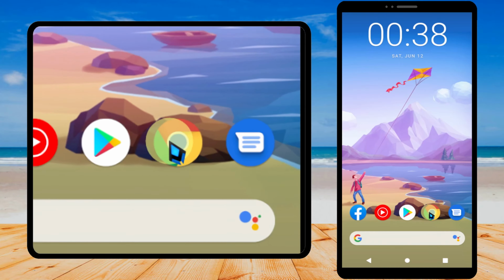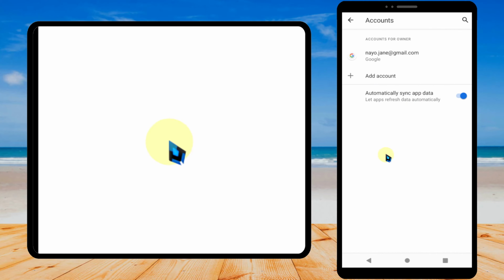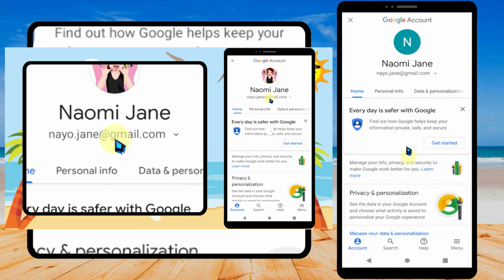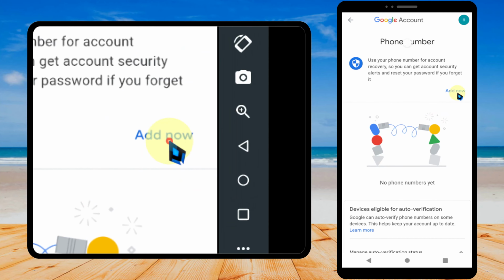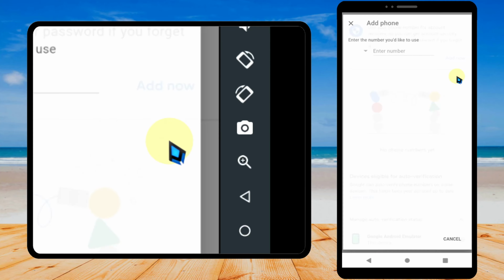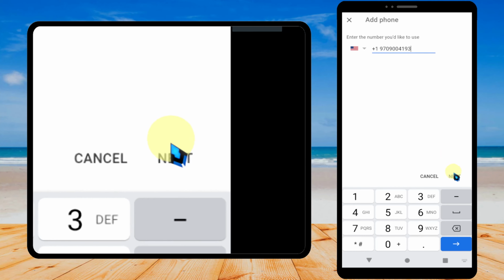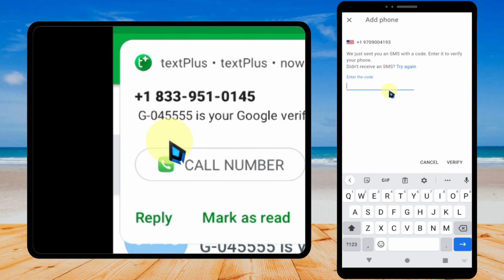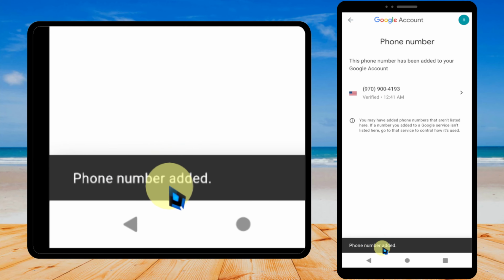How to Add Phone number to Google Account || How to add Phone number to Gmail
In this video, i will show you how to  add Mobile number to Gmail account and add google phone number

Add or changing phone numbers on Gmail or Google is the same. Because both applications are interconnected.

To Start open any google application
Tap the profile icon in the top right corner
Tap Manage Your Google Account
Tap personal Info
scroll down to find phone number
Tap Phone
Tap Add now
enter your password
again Tap Add now
here enter your number
Frist. select your county
Then enter your mobile number
After adding Tap Next
To verify Tap Get Code
 enter the code that you received on SMS
tap verify
Then your mobile number will be updated